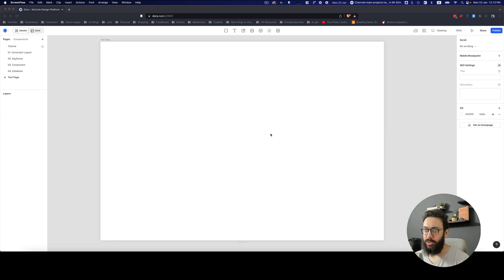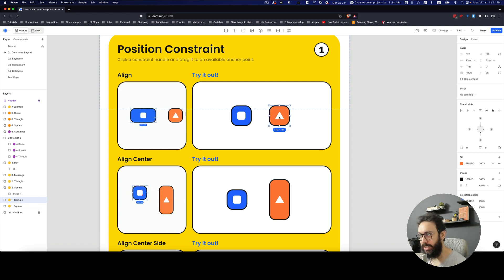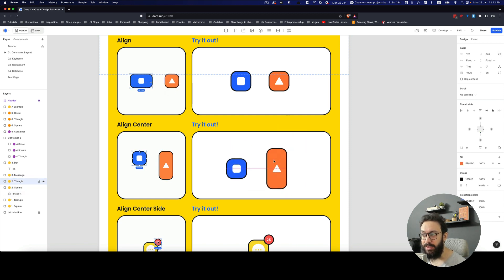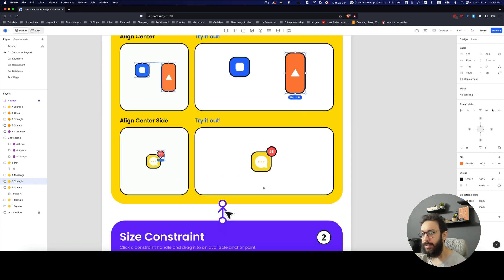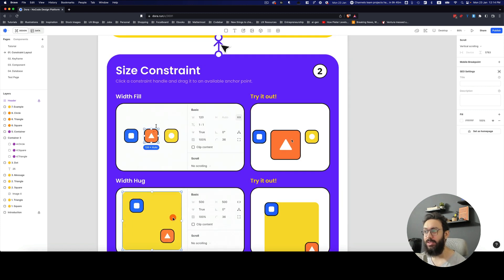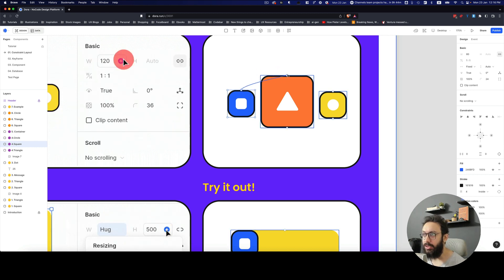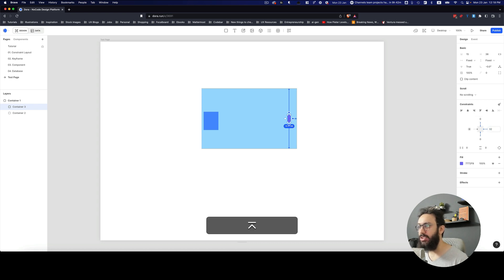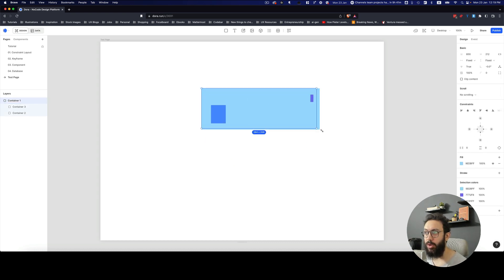Dora No Code Animation Design tool - Constraints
Learn how to create 3d interactive landing pages and websites using Dora. It’s a really advanced tool that I’d recommend you all check out.